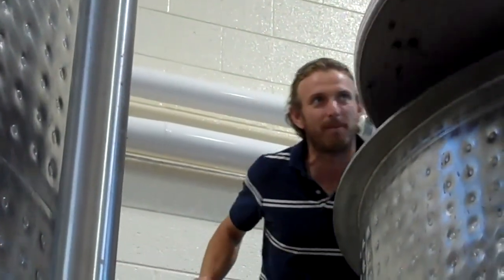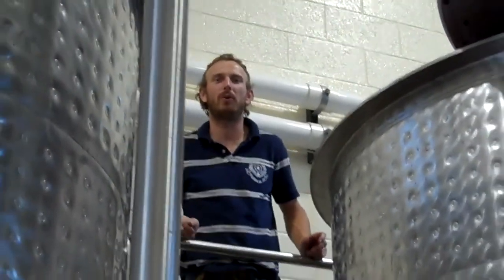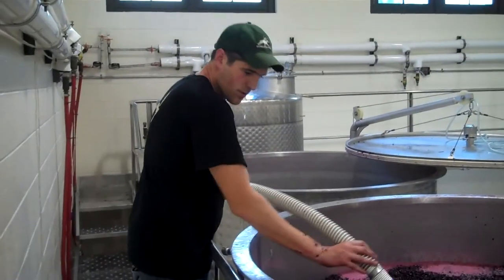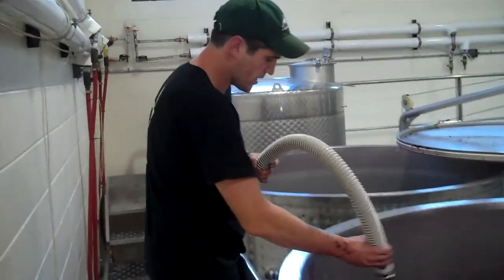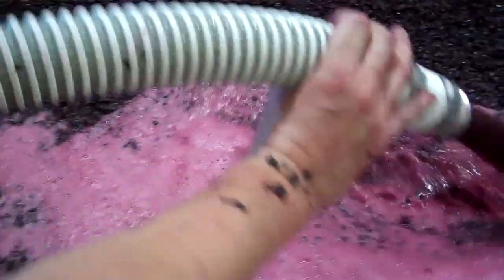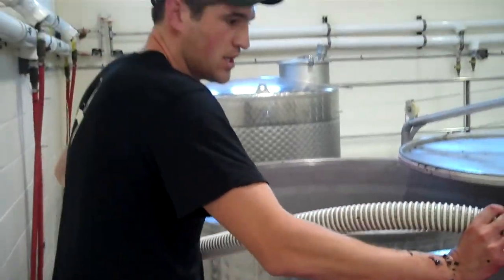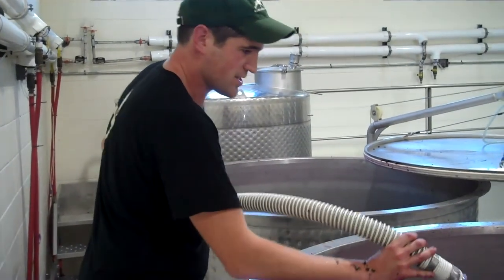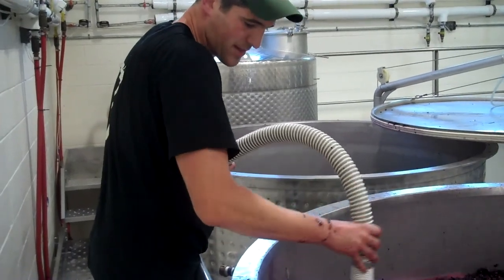Pump over Merlot